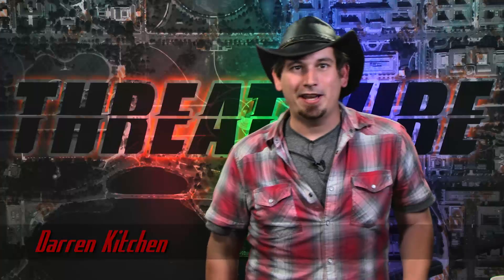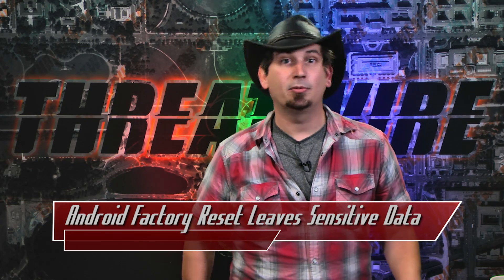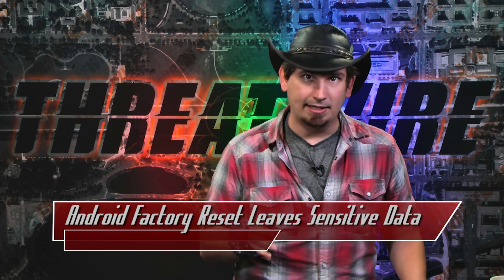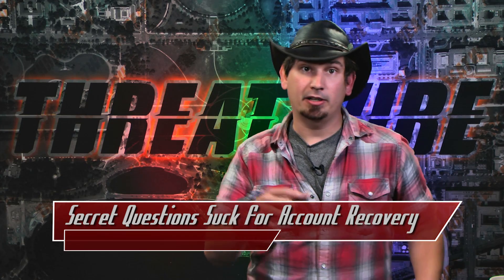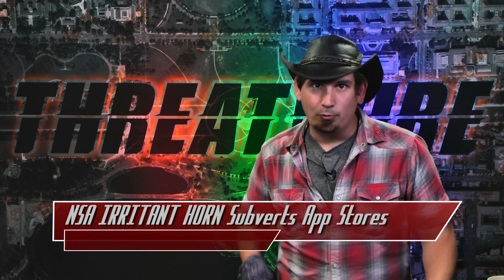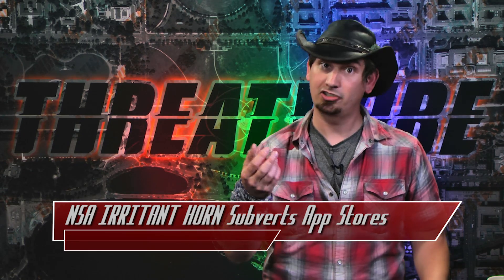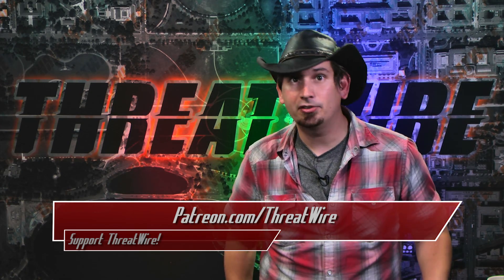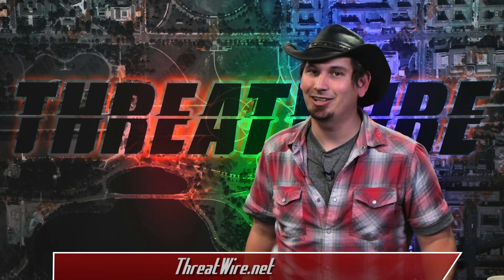NSA Hacks App Stores, Android Factory Reset Flaw and Security Questions Insecure - Threat Wire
Hak5 -- Cyber Security Education, Inspiration, News & Community since 2005:
Watch out when selling off that old phone, the Android Factory Reset doesn't clear all your data. Plus, it's no secret that secret questions are bogus. And the latest from Edward Snowden - NSA hacking Mobile App stores. All that coming up now on ThreatWire.

Security Questions

NSA Attacks App Stores